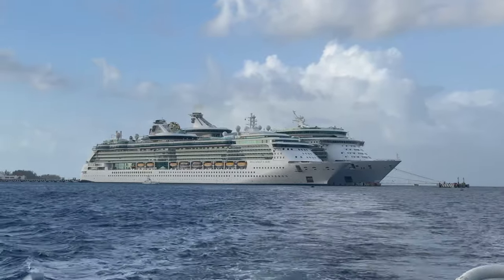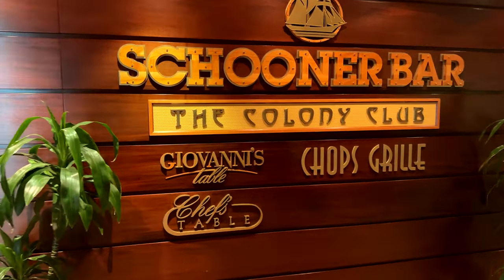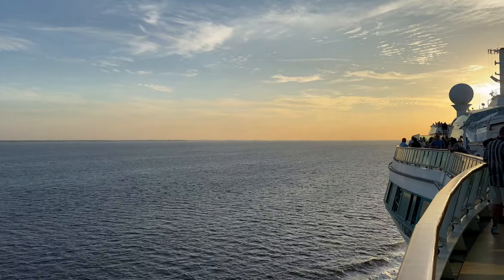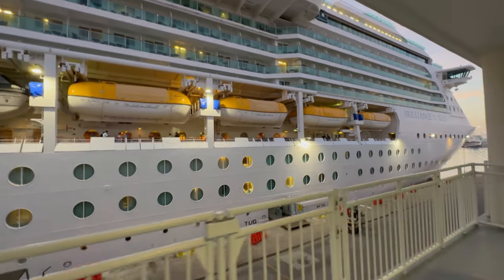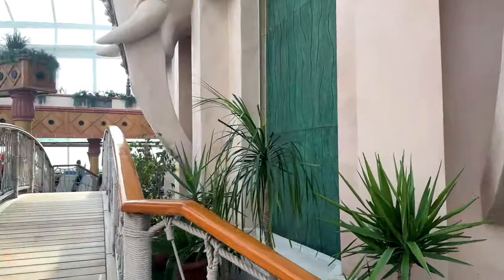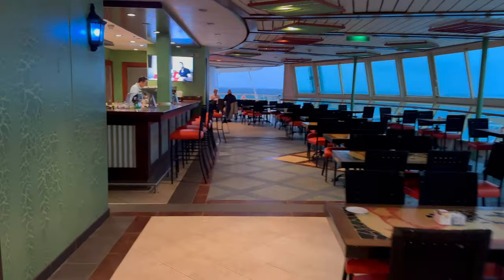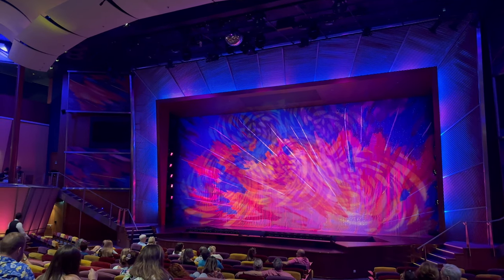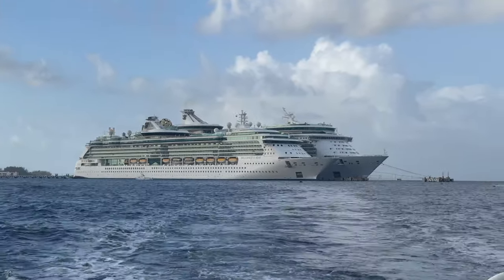Things To Know Before Sailing on Brilliance of the Seas | Royal Caribbean Cruise Tips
The Brilliance of the Seas is a cute little ship sailing for Royal Caribbean- maybe it's your first time on board a Radiance-class ship, or maybe you're a seasoned sailor but never sailed Royal Caribbean before. Here's a great video aimed to detail all the tips and tricks I think you should know before sailing on Brilliance of the Seas!

Don't set sail without our cruise essentials!